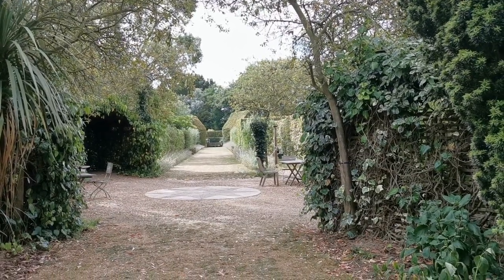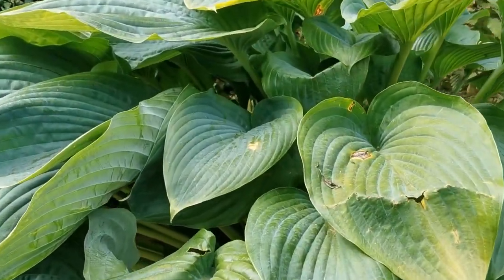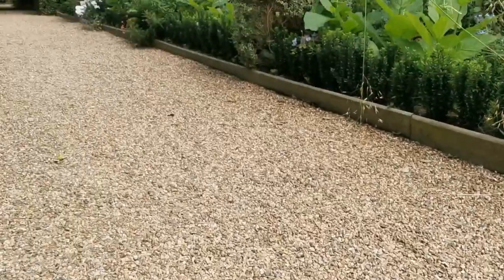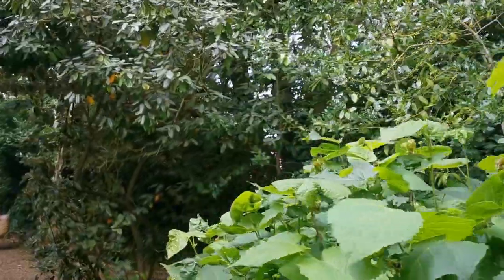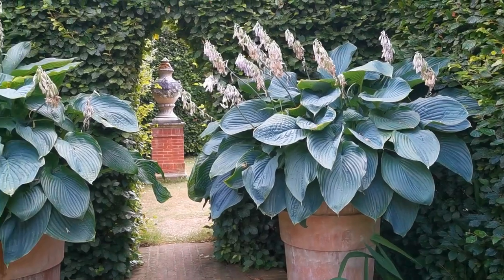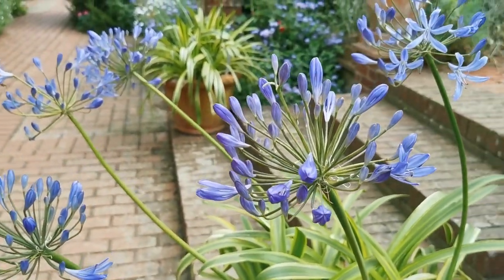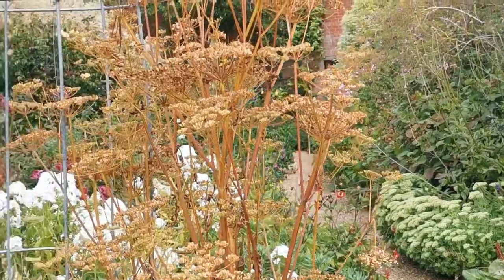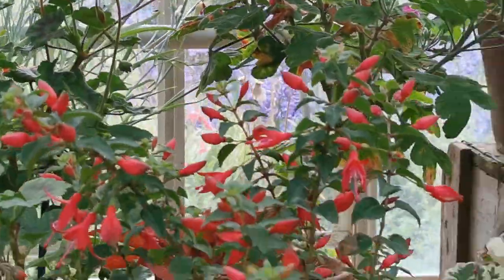Garden Tour East Ruston Old Vicarage Norfolk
East Ruston Old Vicarage Gardens. Norfolk England August 2020.

Take a guided tour of the Old Vicarage gardens, one of the best private English country gardens open to the public in Norfolk, in the East Anglian region of England.

A grand English country garden of multiple gardens within gardens ranging from lush tropical to dessert dry plantings. Classic English garden design and expert horticultural skills meet to create a spectacular garden in the heart of Norfolk, just a few miles from the coast.